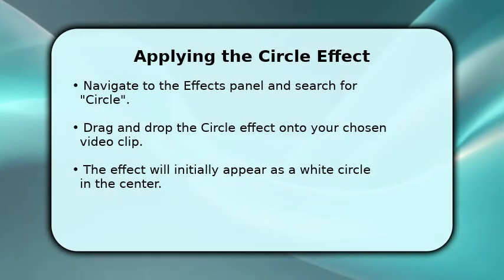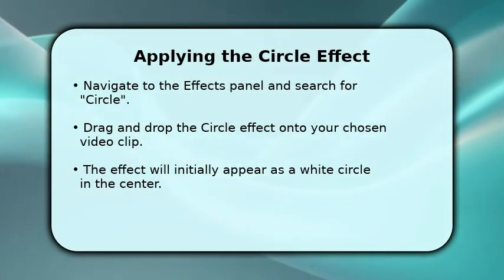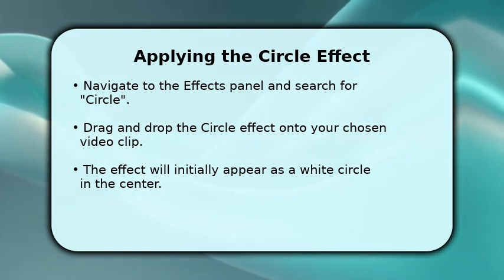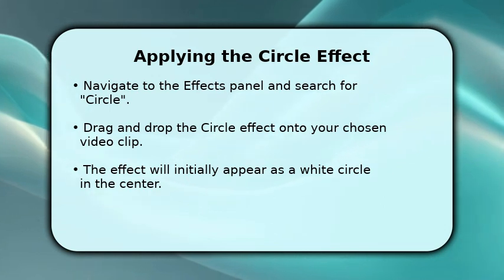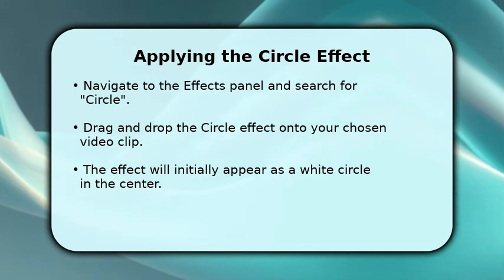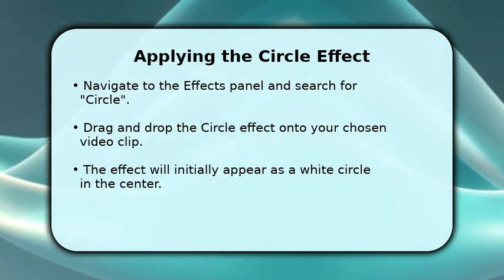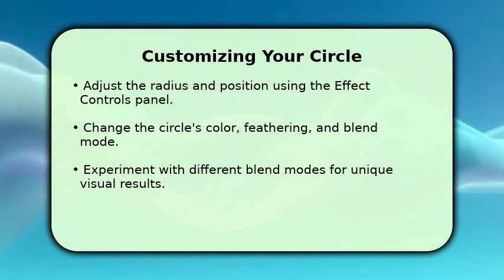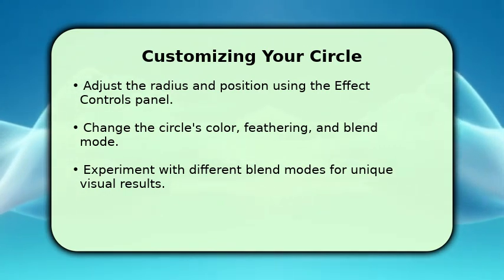How to Use Circle Effect in Premiere Pro (Only Way)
▸ (s) In this tutorial, we'll show you how to use the circle effect in Adobe Premiere Pro. This effect is a great way to add a creative touch to your videos and can be used for a variety of purposes, from highlighting important information to creating visually appealing transitions. We'll walk you through the steps to apply the circle effect to your footage and customize it to fit your needs.